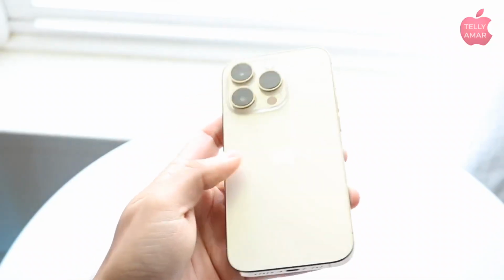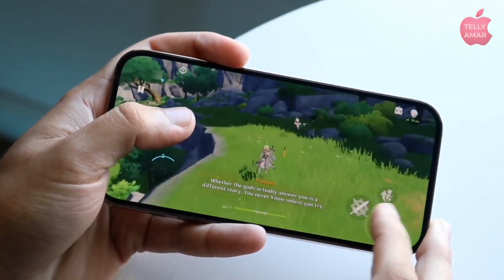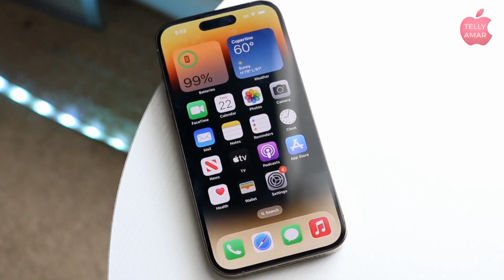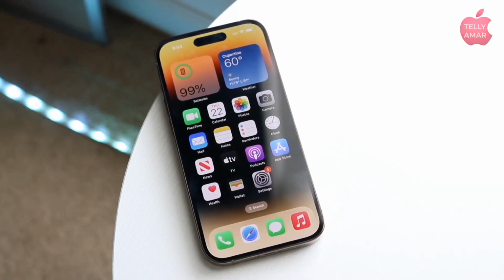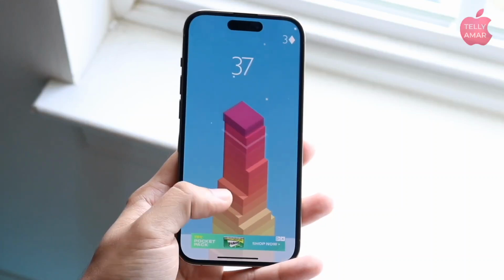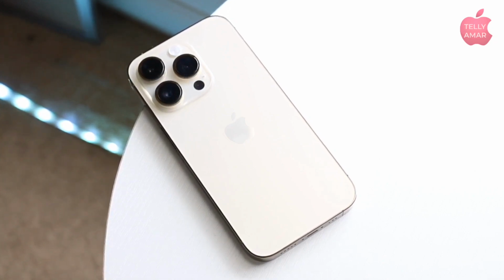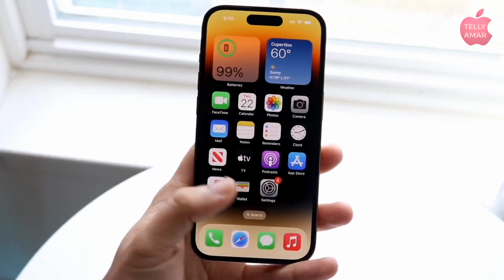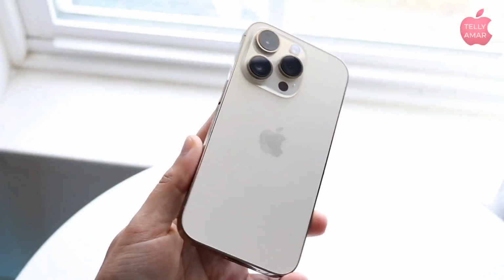Iphone 14 Pro 2025 Yet The Best iPhone To Buy | iPhone 14 in 2025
iphone 14 vs 15
iphone 14 plus vs 15 plus
iphone 14 plus unboxing
iphone 14 unboxing
iphone 14 vs 14 plus
iphone 14 pro vs 15 pro